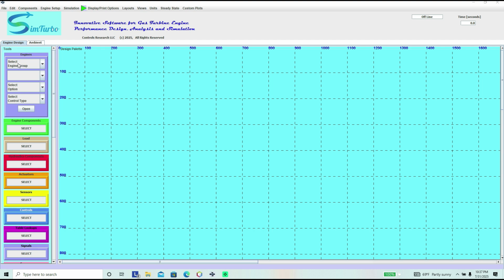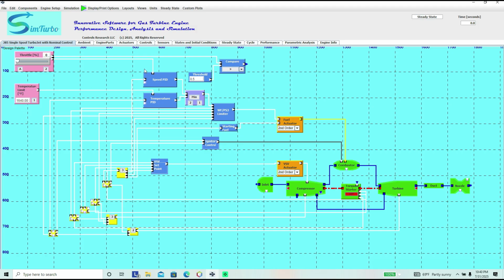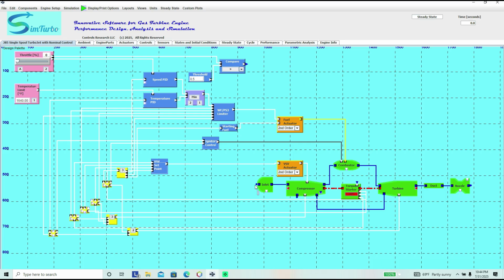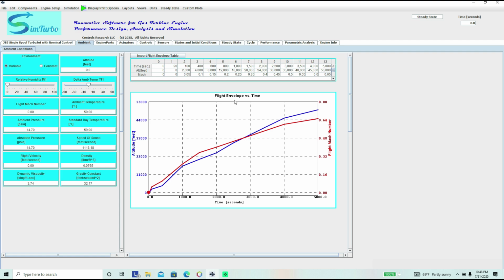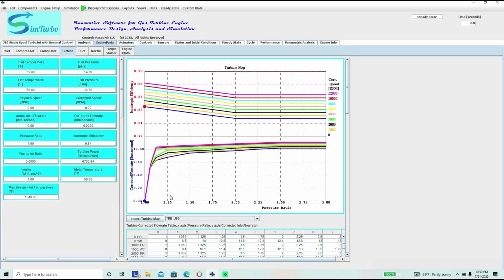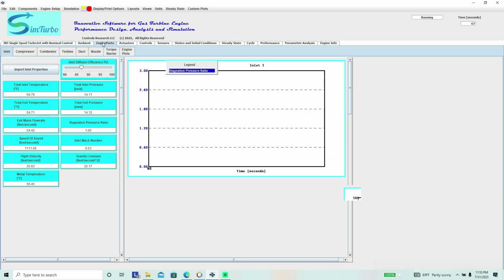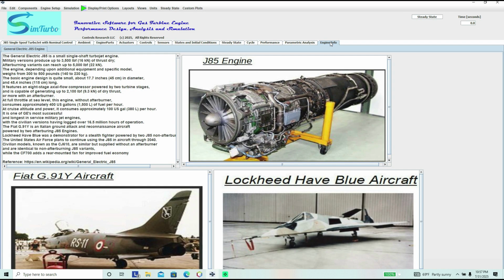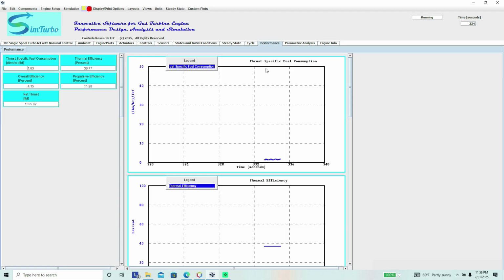SimTurbo: Gas Turbine Engine Simulation & Design Software, New and Improved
SIMTURBO© is an innovative, new software system which provides aerospace and power system design engineers with a Windows-based, graphical user interface for design, analysis, development and simulation of gas turbine engine systems.  This software has the benefits and advantages over existing simulation and performance design software tools by enabling the design engineers to rapidly synthesize, architect, re-parameterize, simulate and analyze new aero-thermodynamic systems with visual components.

SIMTURBO© allows easy and rapid engine system design with built-in detailed physics and aero-thermodynamic properties of the gas turbine components.  This software significantly increases the ability of the designer / simulation engineer to utilize his/her creativity and innovative skills to architect and configure gas turbine engine systems from an almost infinite possibility of interconnected, move-able and easily re-parameterized components on a design palette.

SIMTURBO© contains a large set of tools and components ranging from modifiable engine components (i.e. inlets, compressors, combustors, turbines, nozzles, shafts, etc.), control components (i.e. PID, limiters, etc.), actuators, sensors, signals, sources, and many others.  The simulation runs in real-time on a standard PC with updating time graphs and displays of transient parameters, component maps, flight and environmental conditions and thermodynamic cycle diagrams.

The complex gas turbine engine component equations are built in, implemented, and ready for system design.  The user also has the capability to modify the components to match custom and new designs.  The system results can then be viewed interactively during the simulation and after the simulation using Excel ® or other plotting tools of the user’s choice.

As an engineering educational tool, SIMTURBO© is excellent for teaching and research in the subjects of gas turbine engine systems, thermodynamics and control systems.